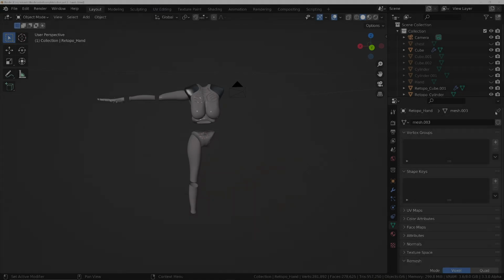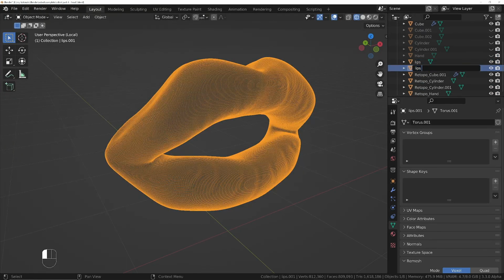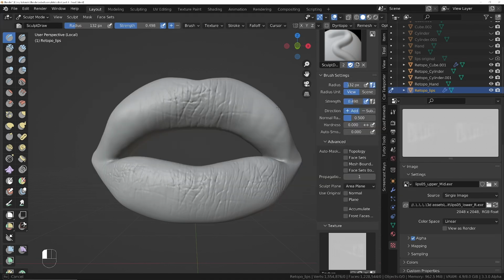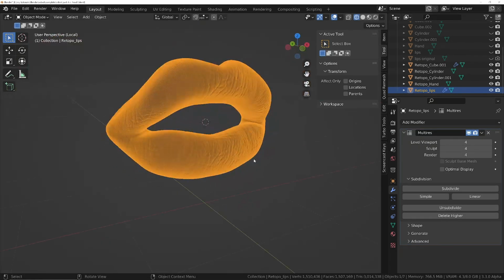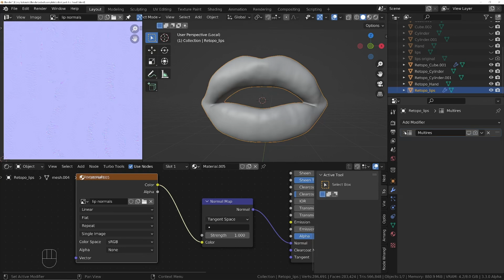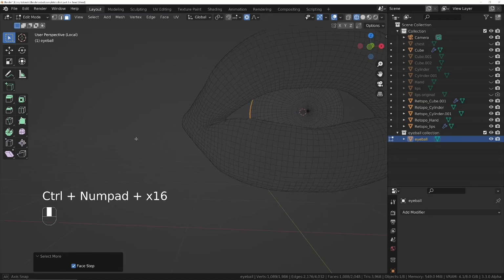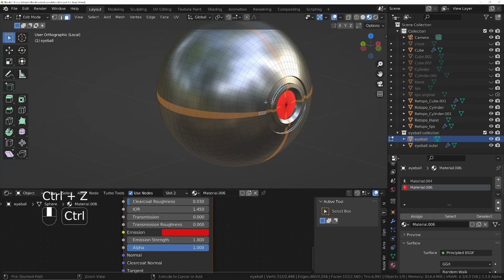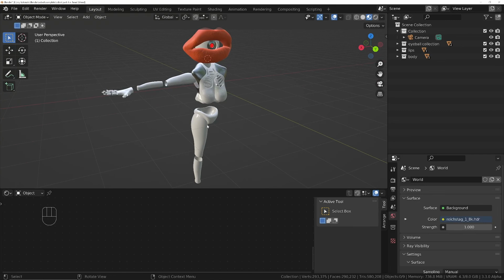Modelling the Robot's Head. (Modelling the Robot - Part 4)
Cheers
Michael

3d-illusions.co.uk

00:00:00 - Lips
00:04:08 - remesh
00:05:26 - transfering details from sculpt model to multires modifier remeshed version
00:07:09 - sculpting fine details with alpha brushes
00:11:31 - baking a normal map so we can use a low res model instead
00:18:50 - create the eyeball